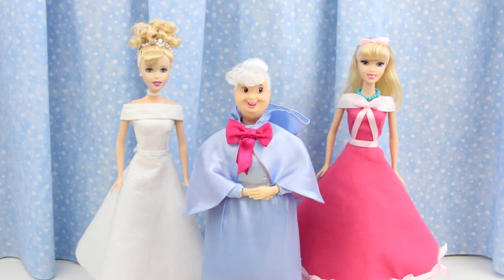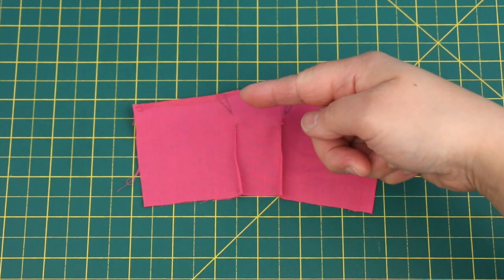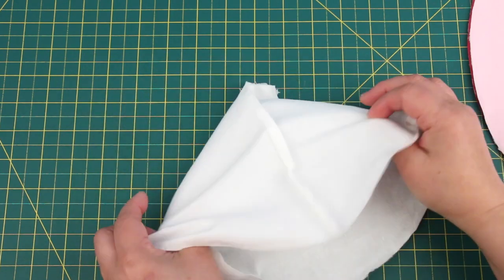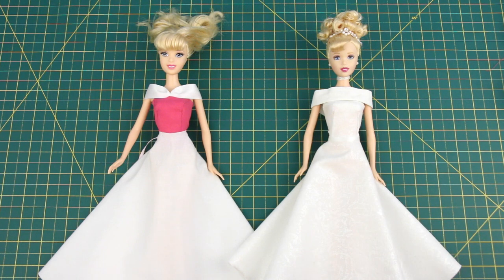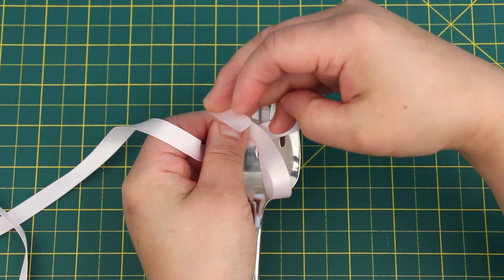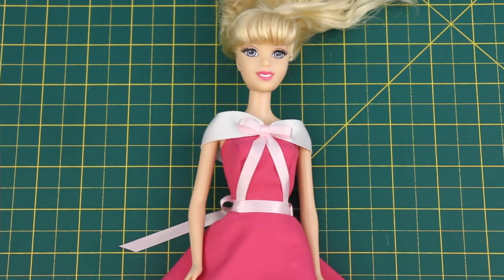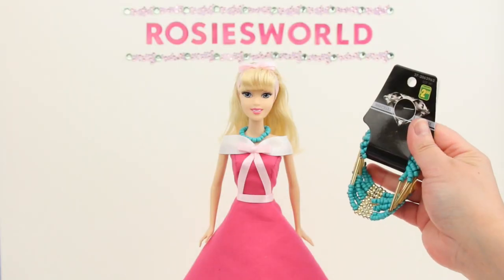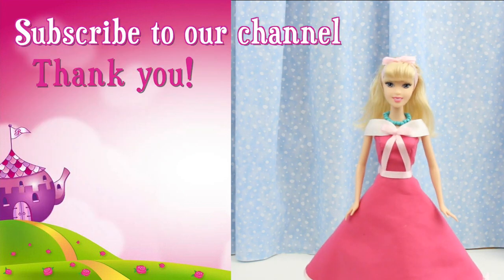How To Make The Pink Dress and A Wedding Dress for Disney Cinderella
This is the pink dress that the mice made for Cinderella! The wedding dress is similar to the one Meghan Markle's wore for her royal wedding to the Prince Harry. It's made the same way as the pink dress. Fairy Godmother says, "The secret to making beautiful dresses lays in your imagination. If you can dream it, you can do it!"

Invitation To The Castle by Doug Maxwell